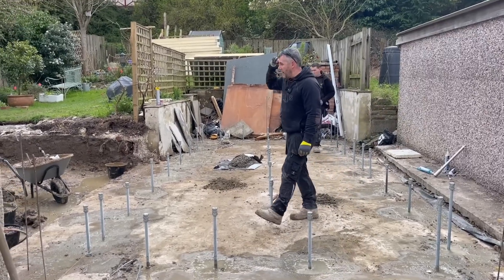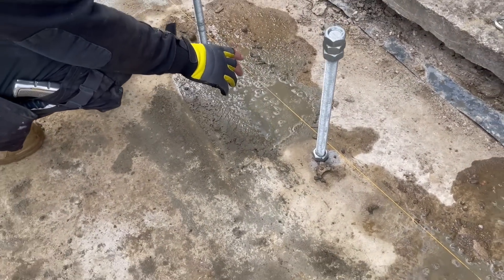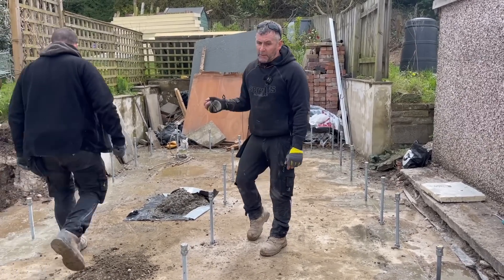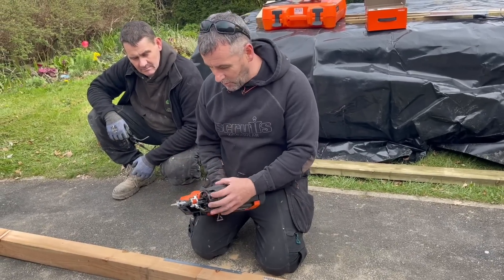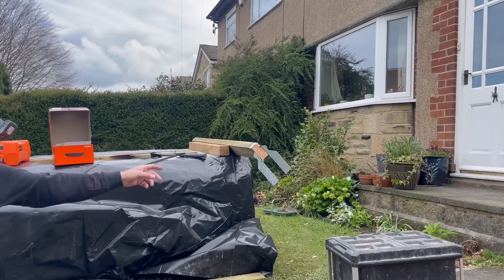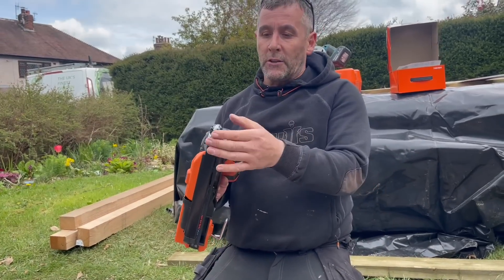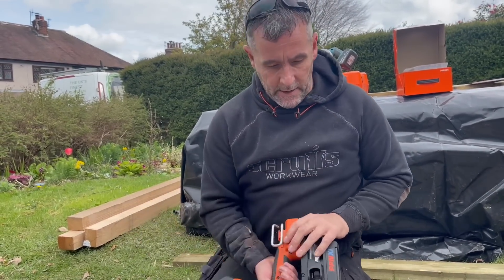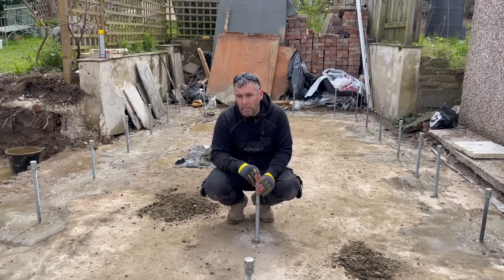Paslode PPn nailer review goes south!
Here's just a little video to let you know what we've been up too.
Finally bought a Paslode PPN and it was a let down, ill try again tomorrow.

Let me know what you think about the solo build idea at the end

Thanks.

Liam